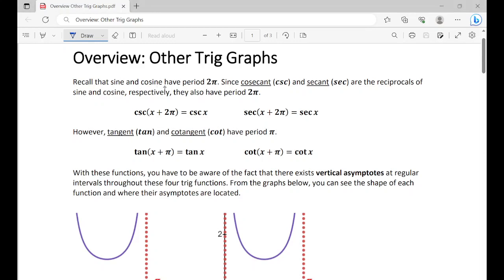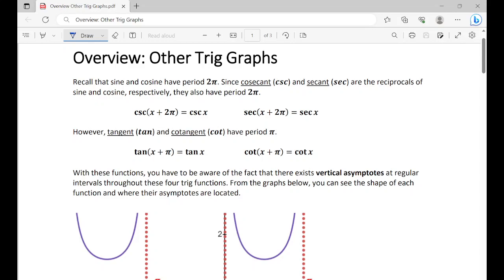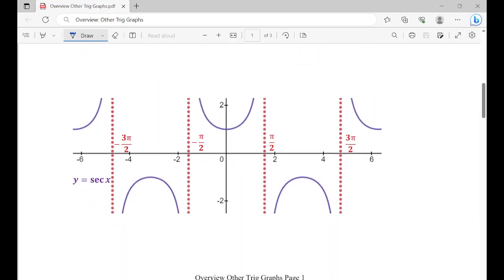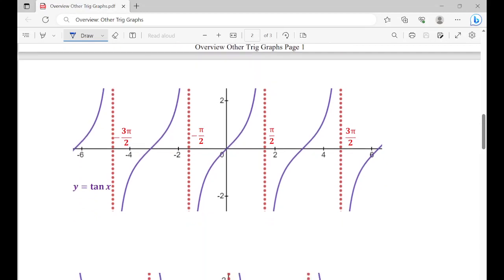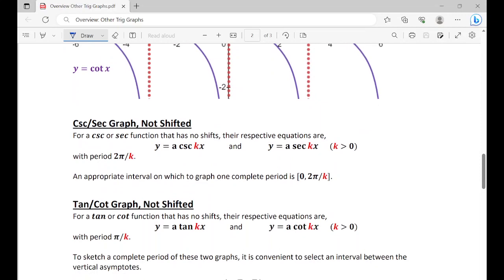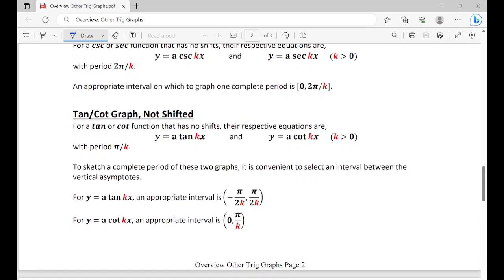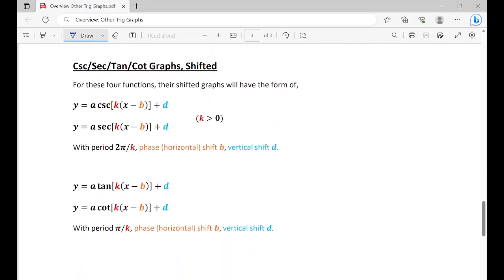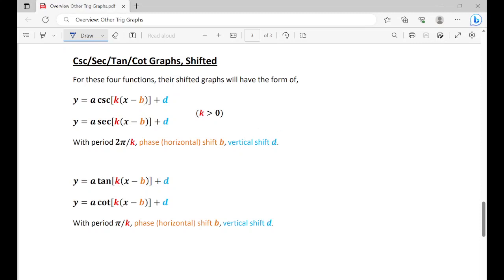Overview: Other Trig Graphs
An overview of Tangent, Cotangent, Secant, and Cosecant.